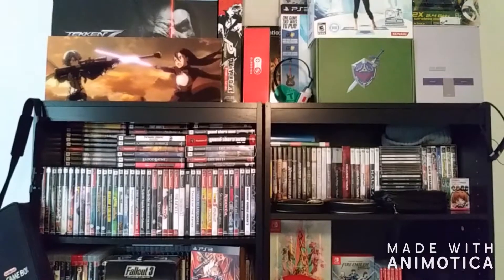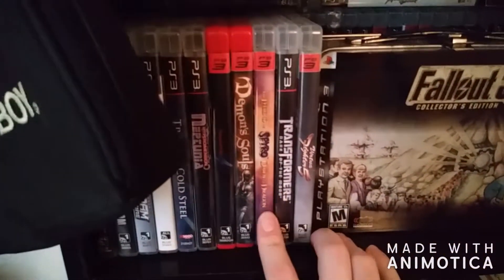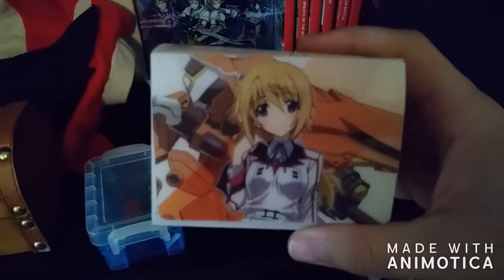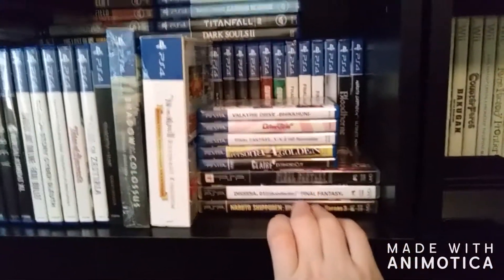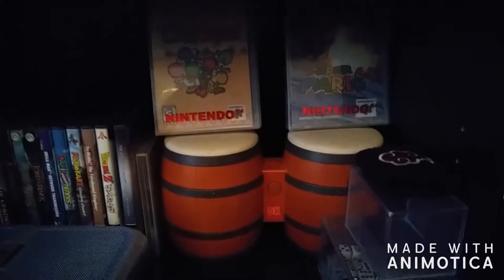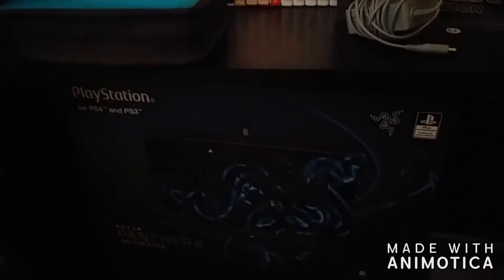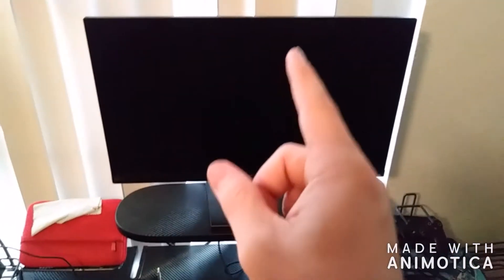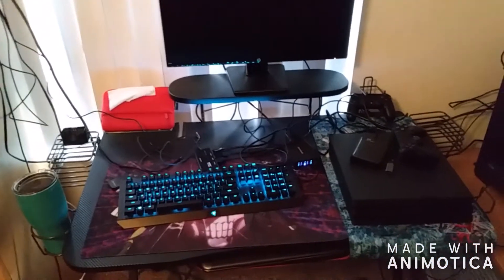My ultimate gameroom setup [MAN ITS COME A LONG WAY]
Hey guys so as promised i am here to bring u my gameroom setup that u will be seeing in alot of my futrue videos hope u guys enjoy. I'm sorry the vid took me so long to upload I had a few issues with the editing software I was using. if u guys like the video and want to see my previous one hears a link to it
also if u would like to talk to me I'm on steam id is kanametosen9
and I'm on ps4 gamer tag is kaname935